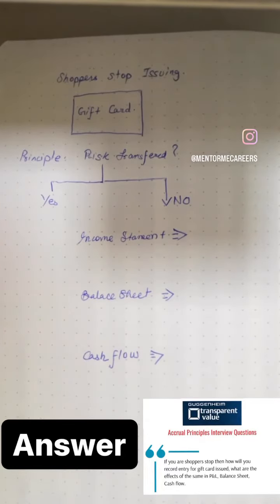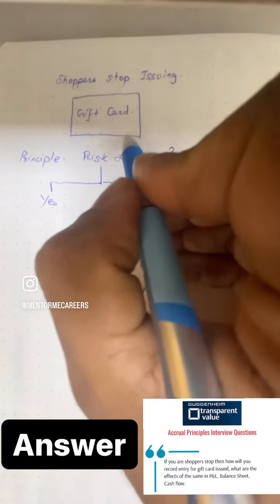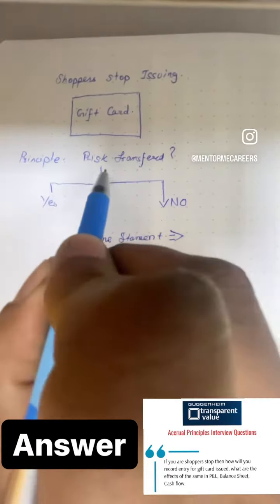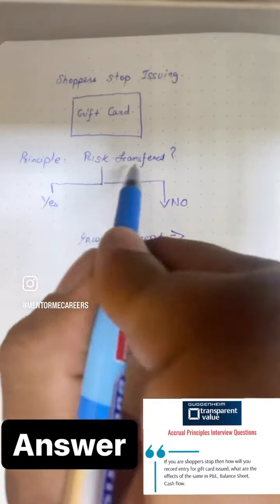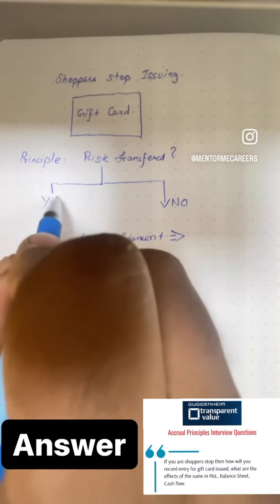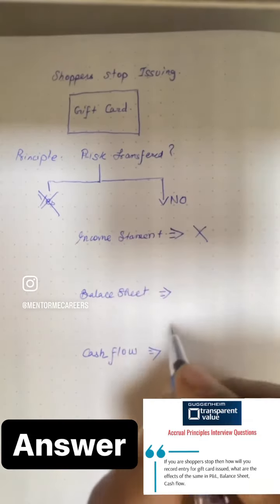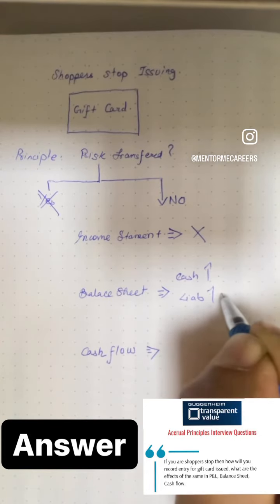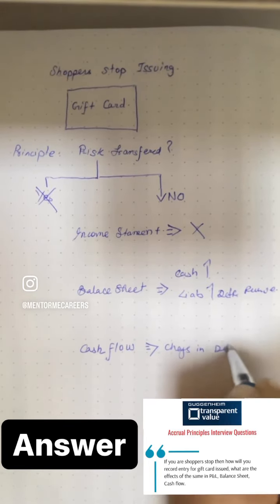Interview Question & Answer: Accrual Principle Based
This question and it’s types frequently find their way into finance interviews. Check the explaination for better clarity